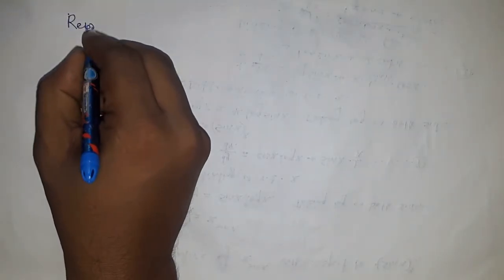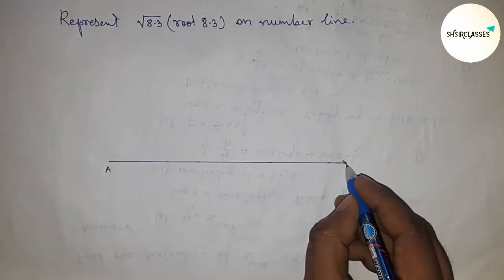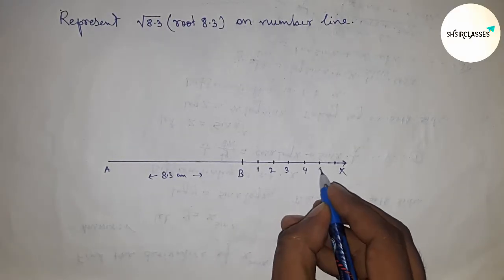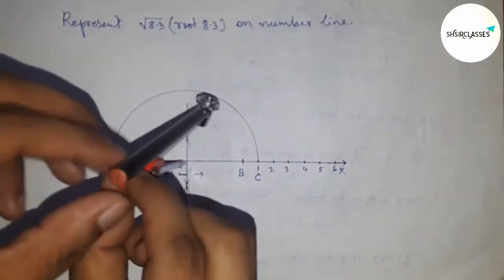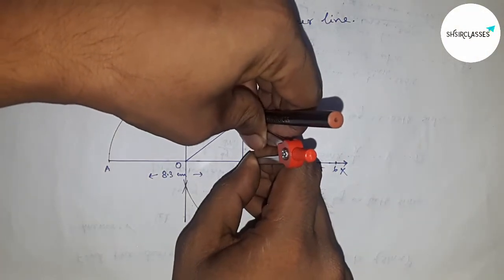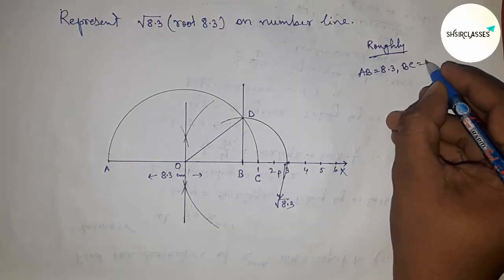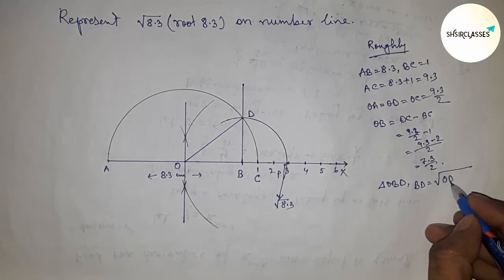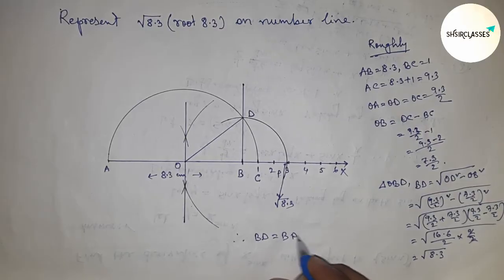How to represent root 8.3 on number line.locate root 8.3 on number line. shsirclasses.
In Easy Way for class 9 how to represent 8.3 on number line.locate 8.3 on number line. Geometrical Construction.